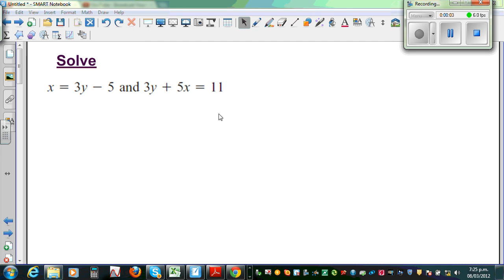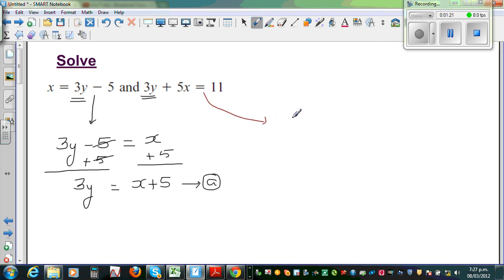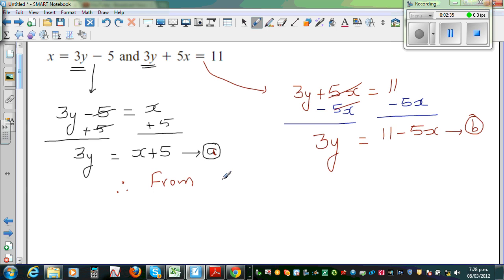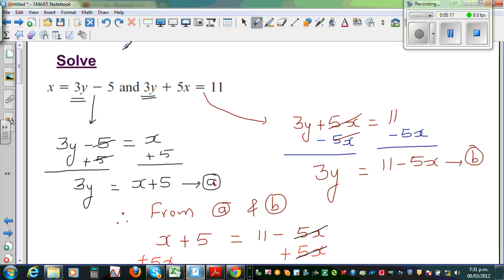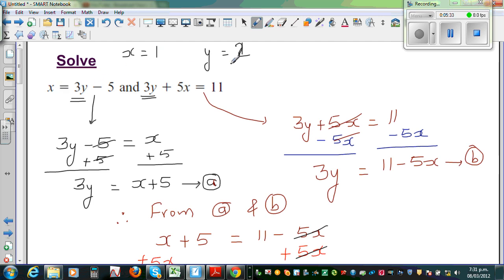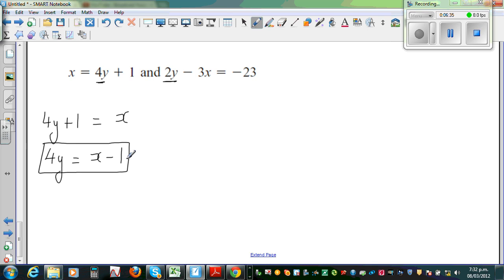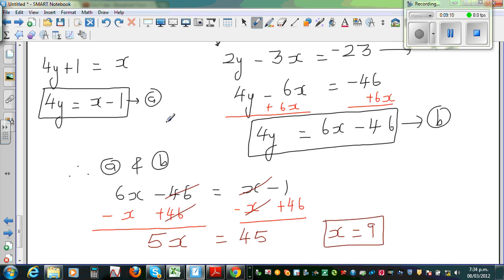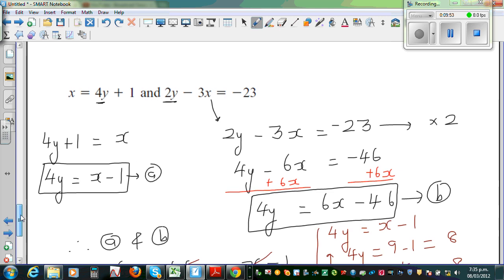Solving simultaneous equation using substitution method